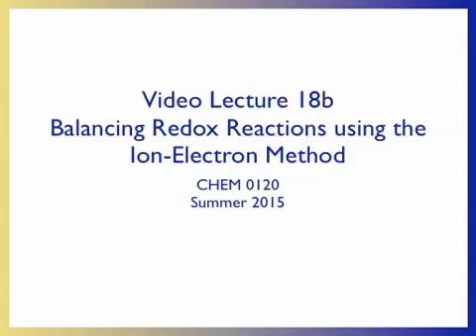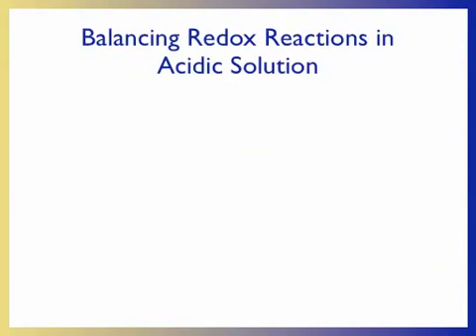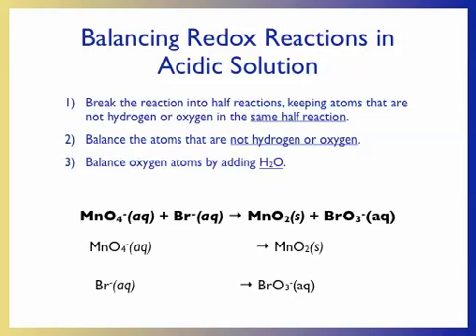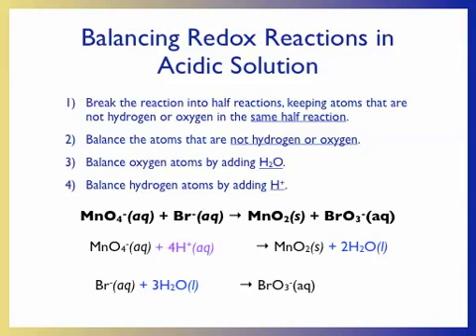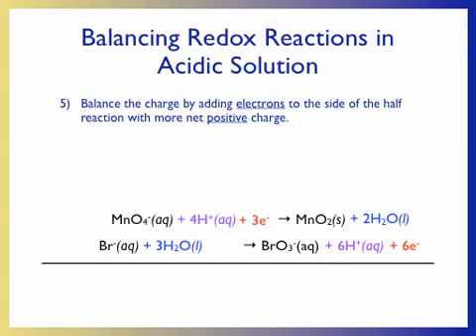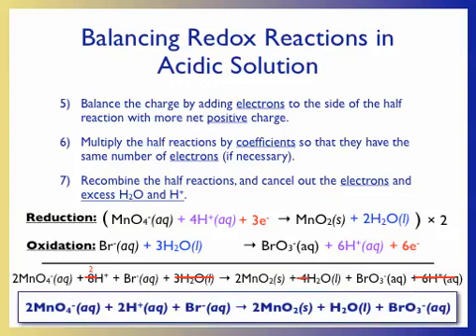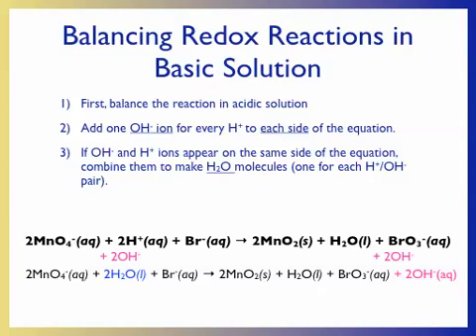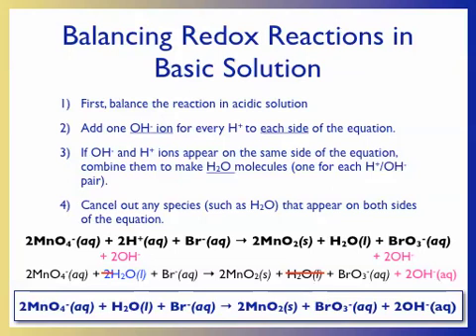Balancing Redox Reactions using the Ion-Electron Method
The rules for balancing redox reactions in acidic and basic conditions are discussed using a working example.